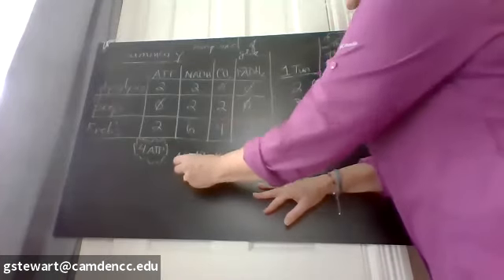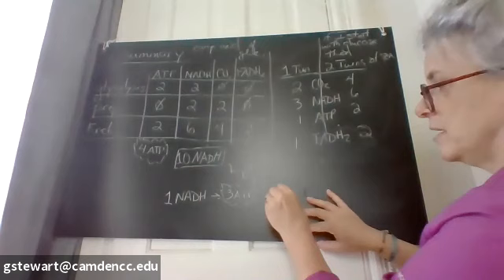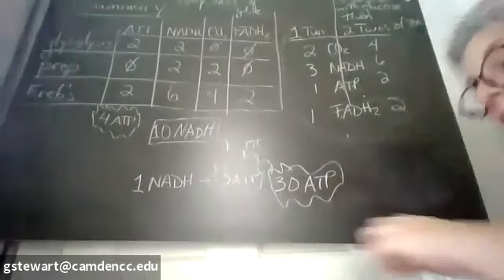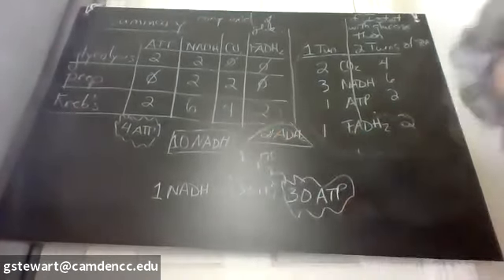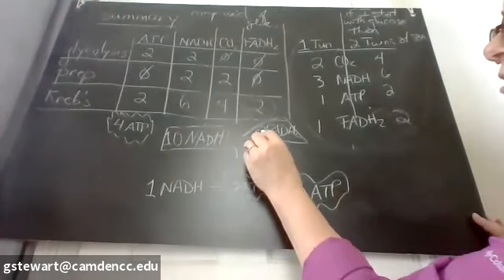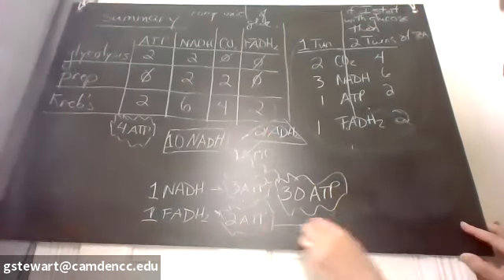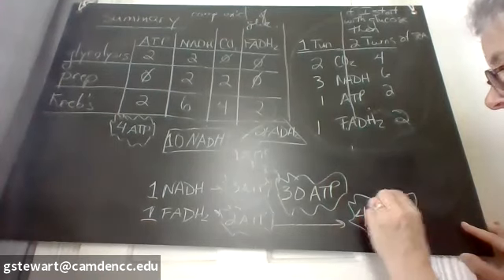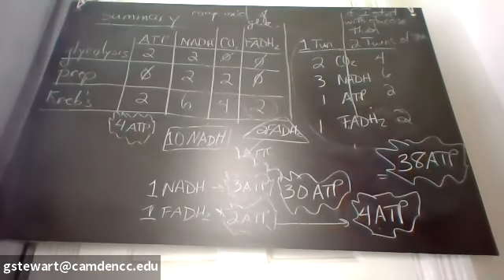Bio 221 Micro Sept 28 Q and A Ch. 8